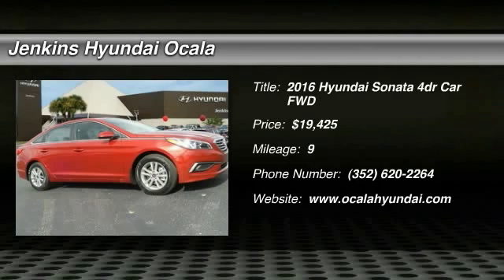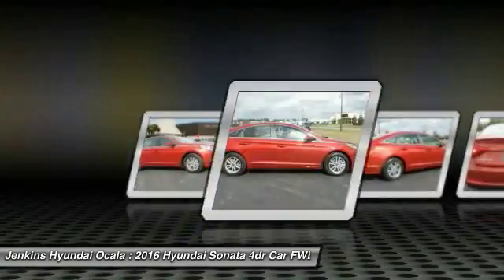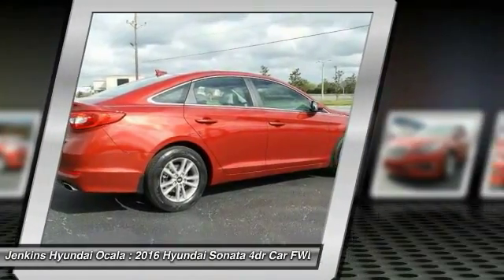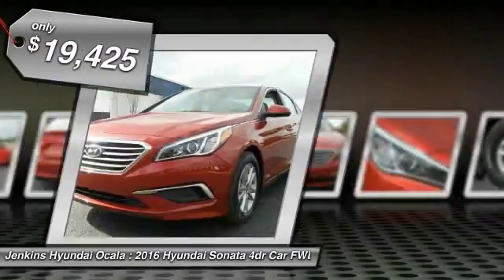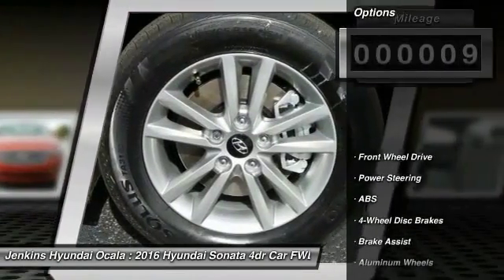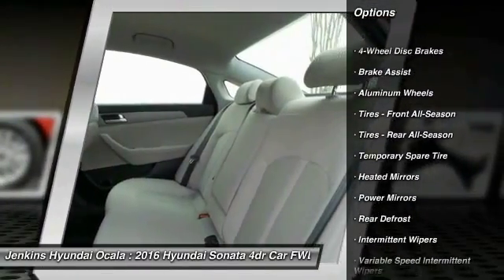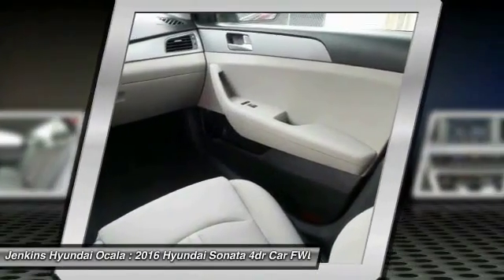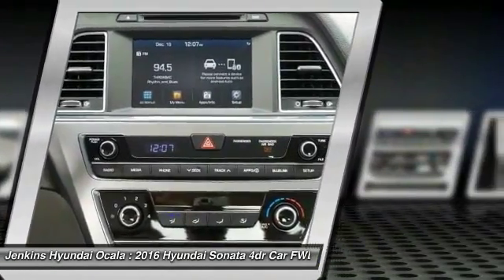2016 Hyundai Sonata Ocala Florida Y0311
2016 Hyundai Sonata 2.4L SE